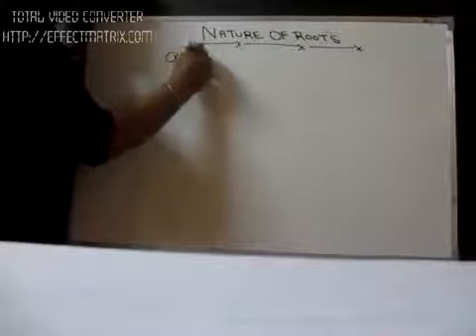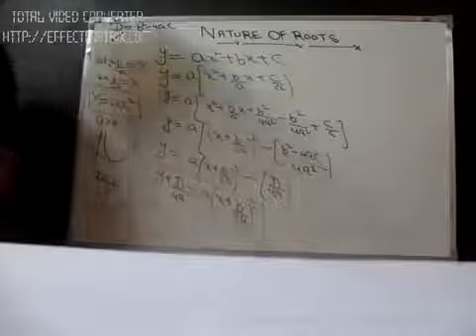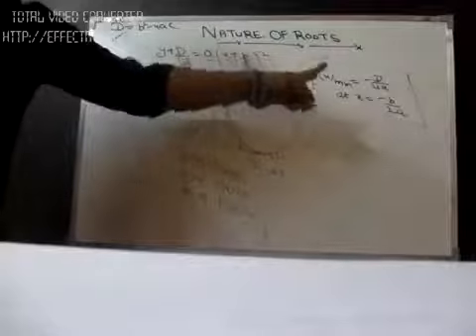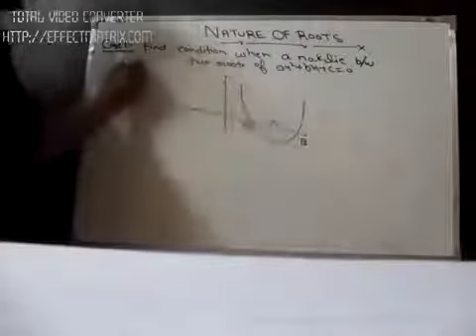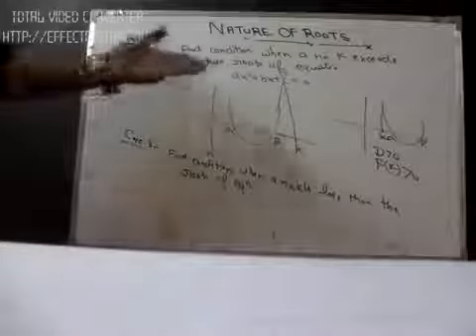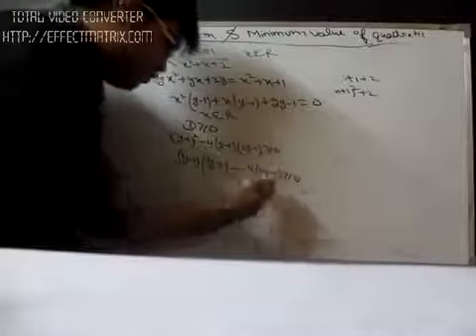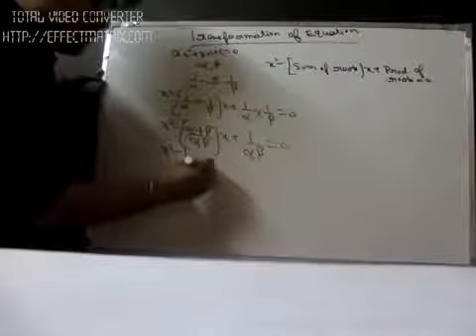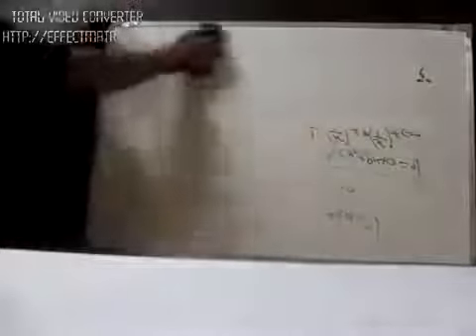Theory Of Equation ( PART 1)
A brief video detailing the Concepts of "THEORY OF EQUATION" BY Hemant Malhotra .